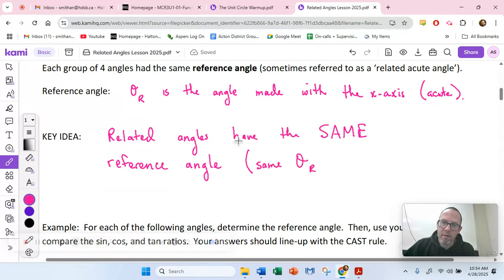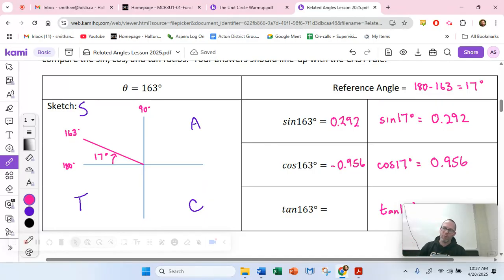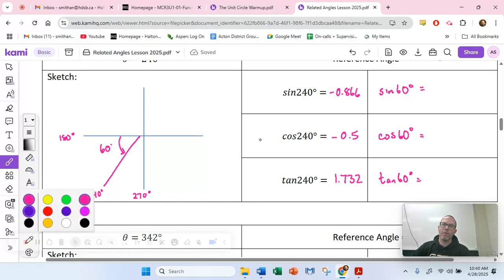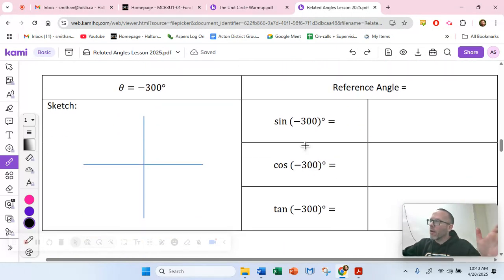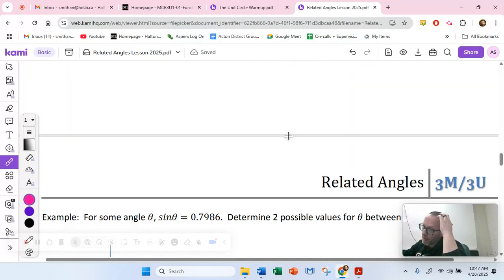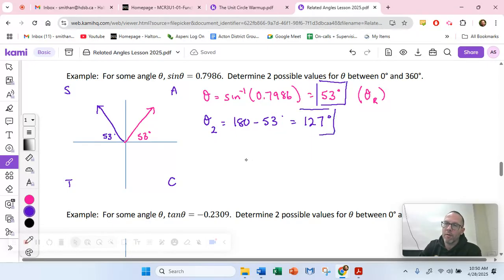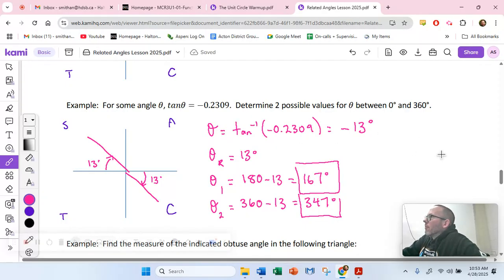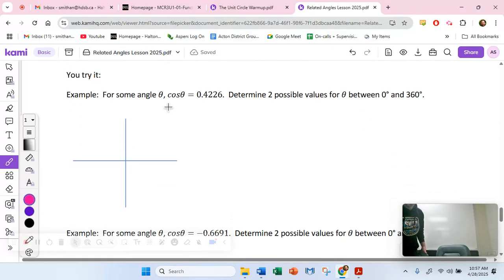Related Angles (3M/3U)